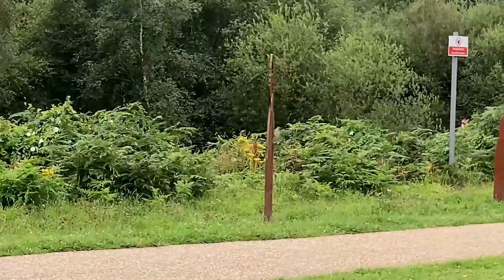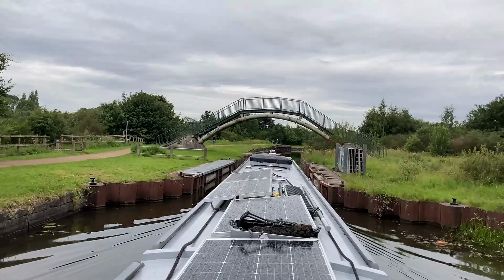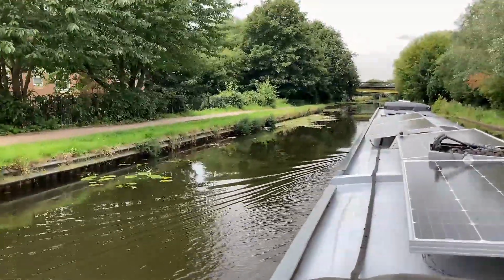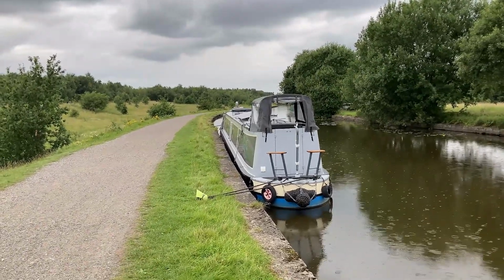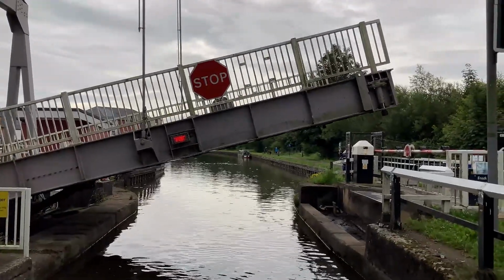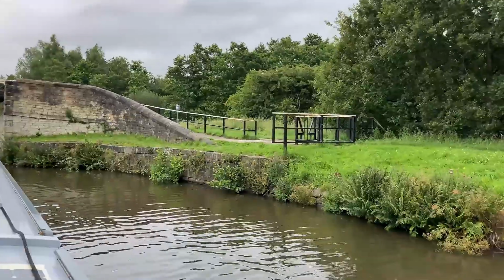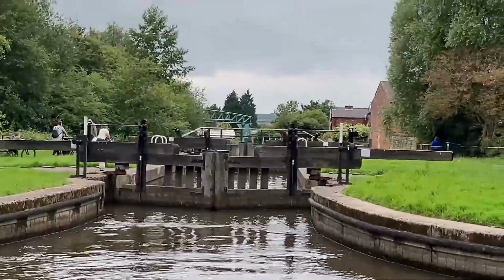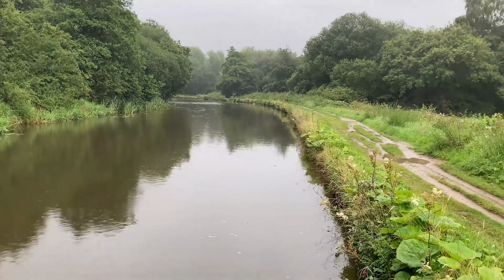16 Worsley to Crooke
This cruise turned into a trial with heavy rain soaking us through.  A 7 hour run from Worsley through Wigan, passing the famous pier, and on to Crooke where we give up due to the rain.